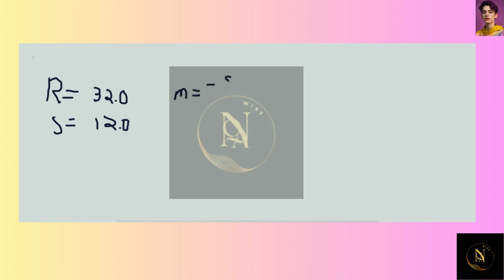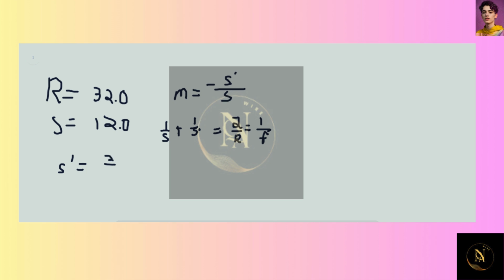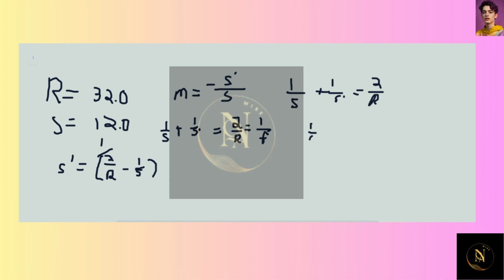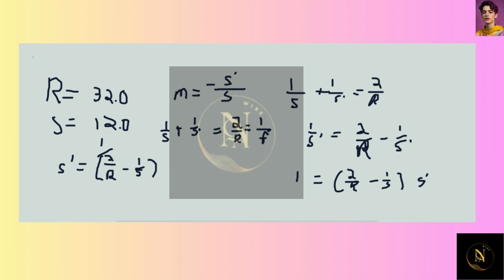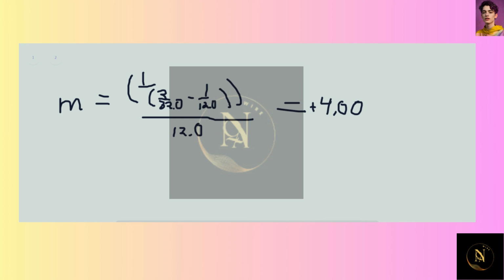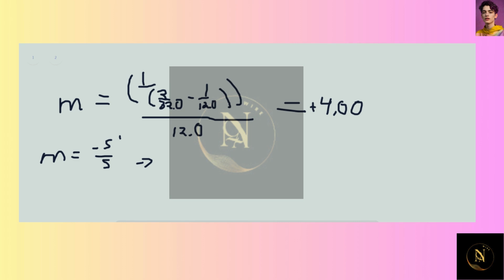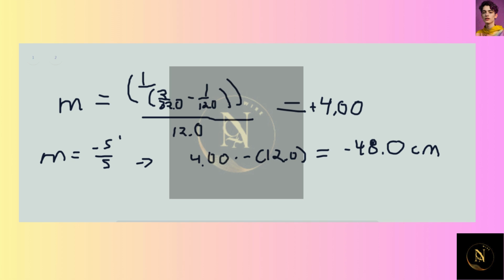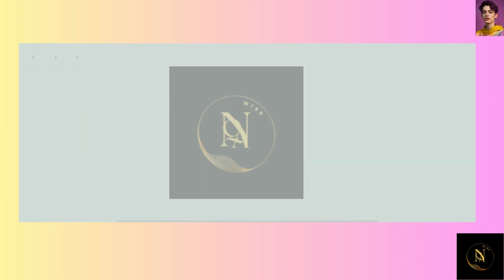A spherical, concave shaving mirror has a radius of curvature of 32.0 cm. (a) What is the magnificat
A spherical, concave shaving mirror has a radius of curvature of 32.0 cm. (a) What is the magnification of a person's face when it is 12.0 cm to the left of the vertex of the mirror? (b) Where is the image? Is the image real or virtual? (c) Draw a principal-ray diagram showing the formation of the image.